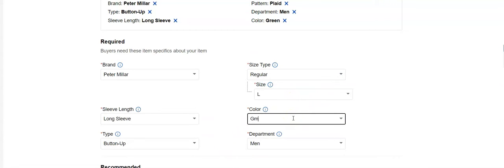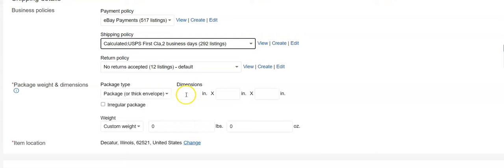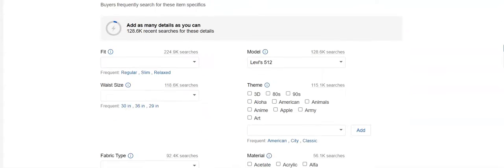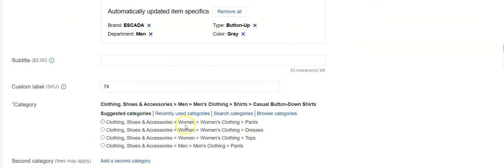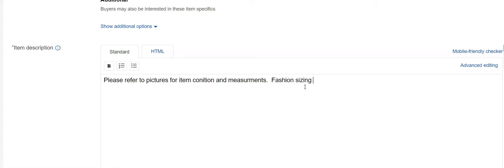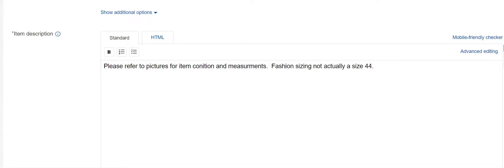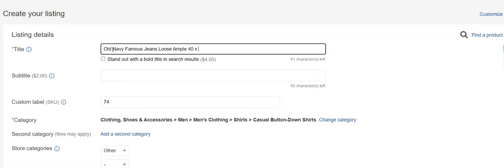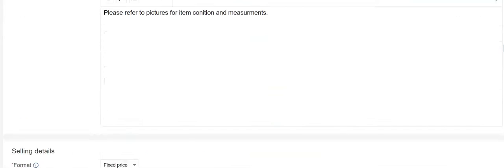Listing on Ebay July 11 2022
In this video I chit chat while listing 10 items on Ebay.